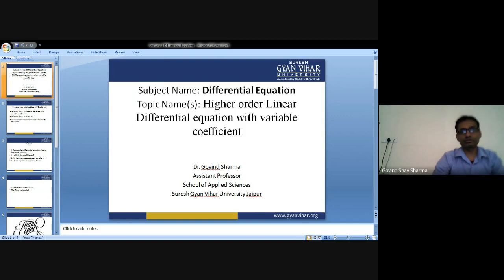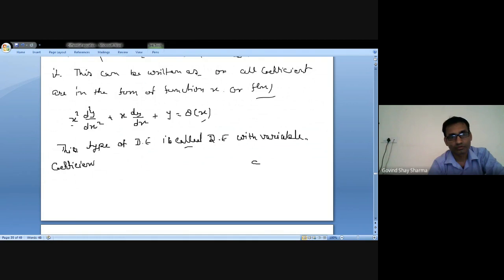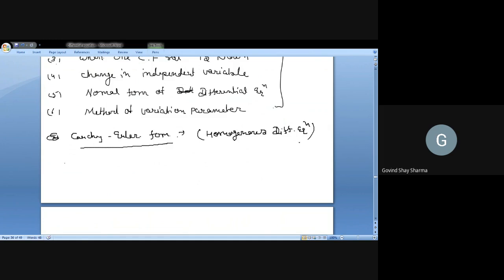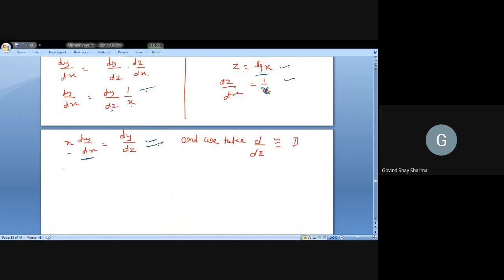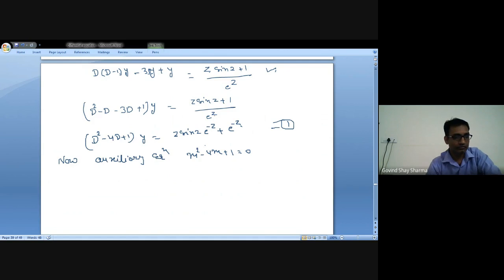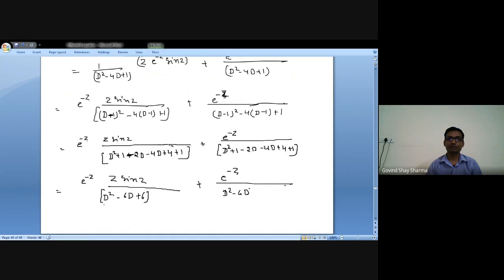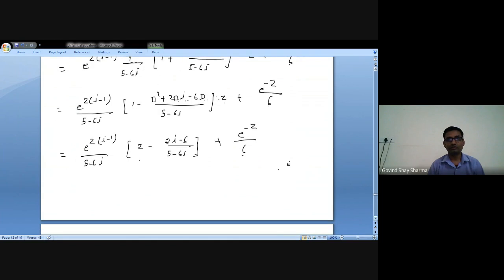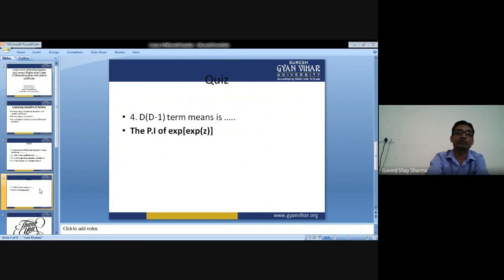Examples of Homogeneous Differential equation with variable coefficient